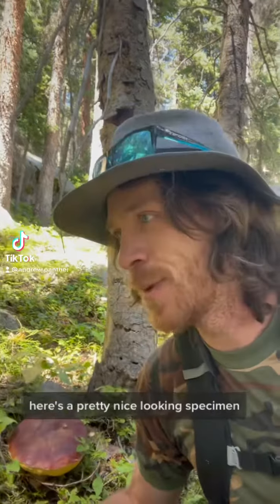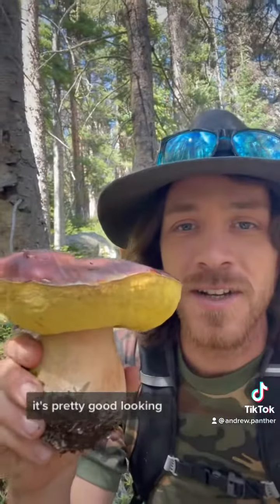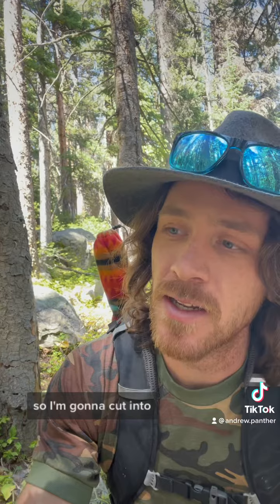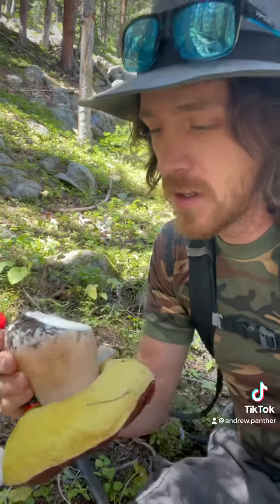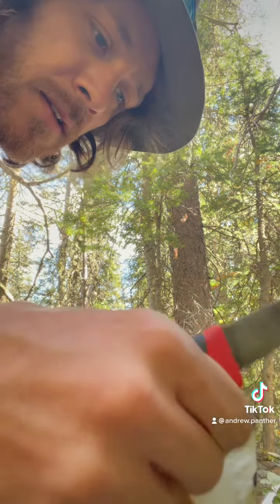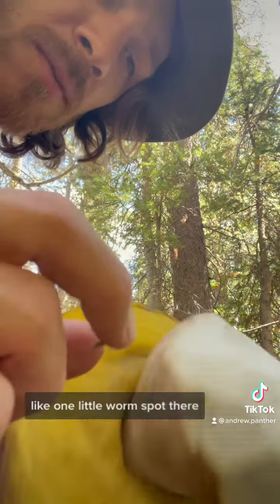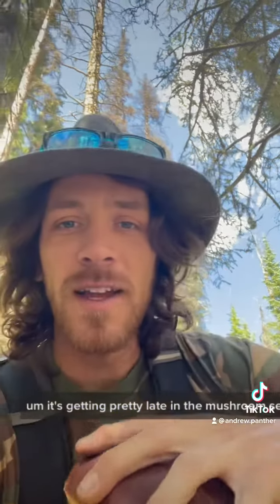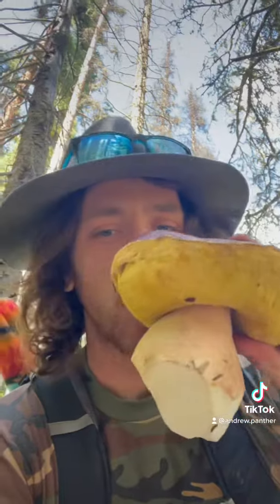Foraging King Bolete